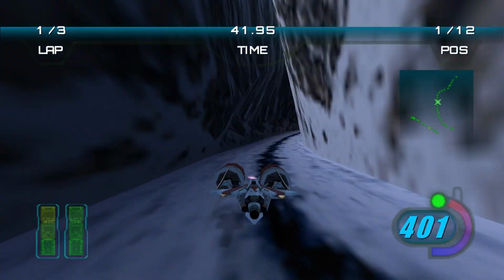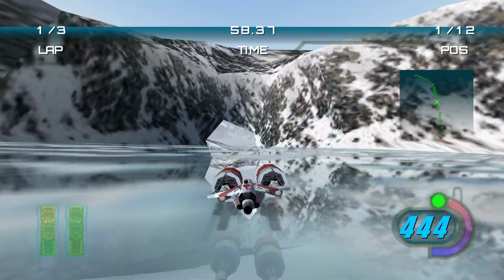Star Wars Episode One Racer | Race of the Skywalker | Games with Gold First impressions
On the one hand, Xbox are gifting a game from 1999.

On the other hand, this is a very fondly remembered game from a great studio and bares a strong license.

Is this good or bad? You decide!

I'm not a Star Wars guy or much of a racing fan, though I do love retro gaming. It was fun to get my hands on this blast from the past but not enough to keep me playing.

Coming soon, or whenever we get our act together.

Game Info:
Name:
Developer:  LucasArts (original), Aspyr (Port)
Publisher: LucasArts (original), Aspyr (Port)
Year Released: 2020
Platform shown here: Xbox Series X

This video is intended for a mature audience. Watch as mates chat about all manner of subjects while gaming. May include swearing, sexual references and likely embarrassment.

Iron Dinos regularly meet online to play games and talk about whatever is on our minds. This tends towards movies, games and food, but no doubt we'll get on to putting the world to rights at some point.